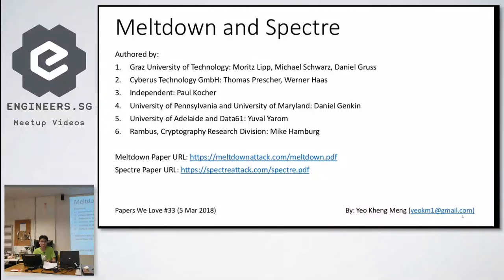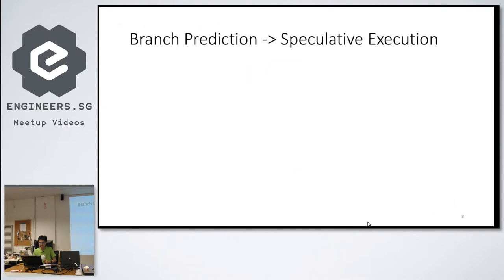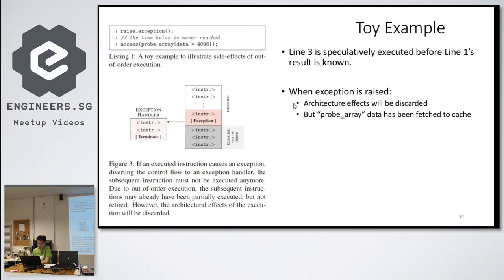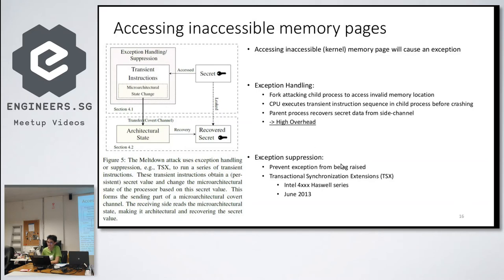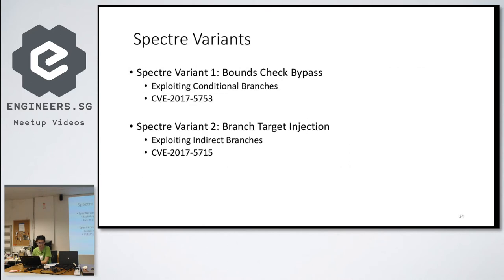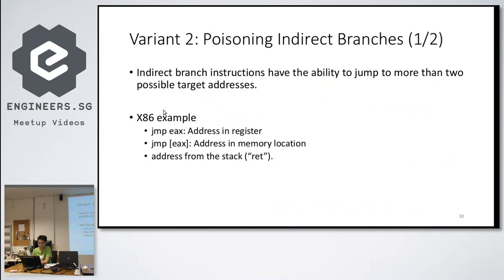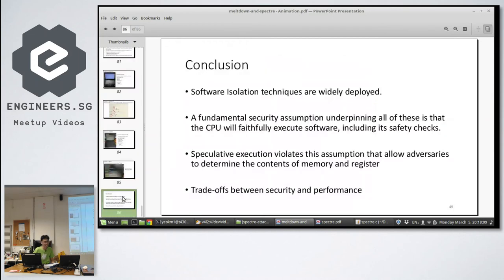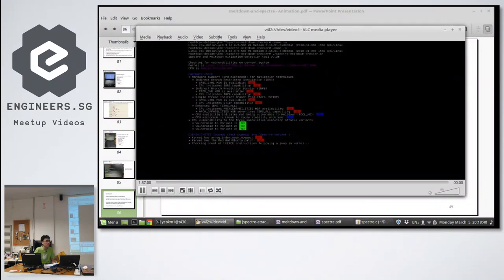Meltdown and Spectre - Papers We Love #33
Recorded by: Dona Banerjee